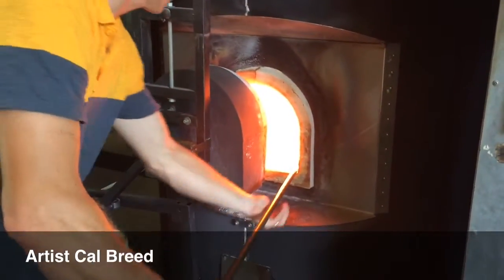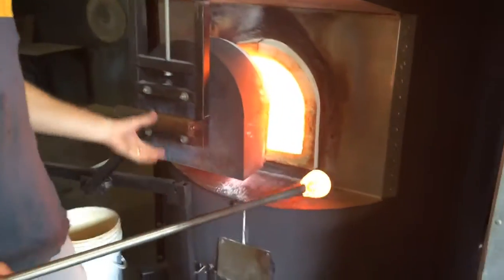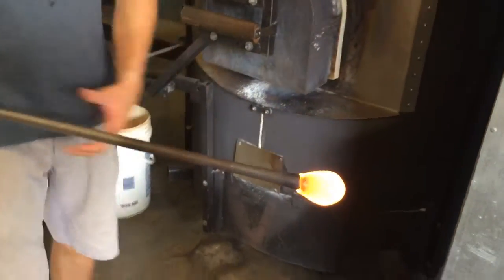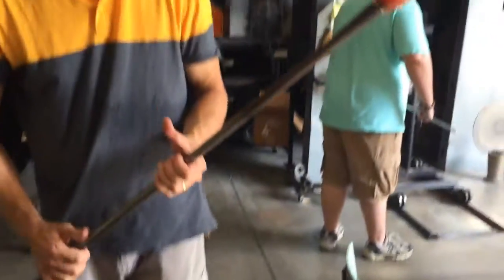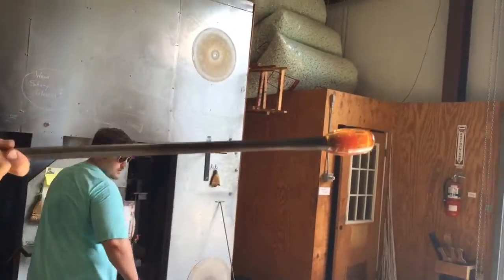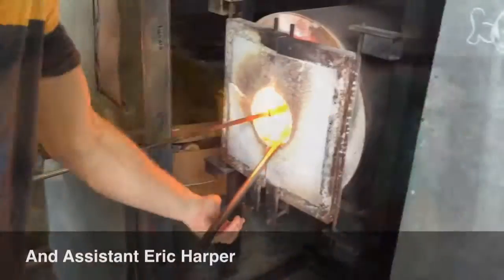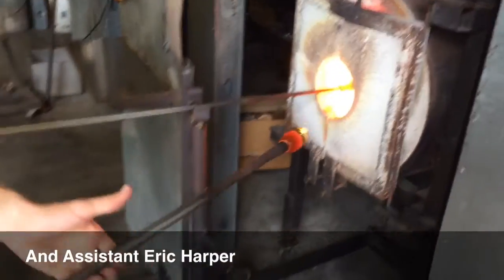See a block of glass become a pitcher.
Master artist Cal Breed and assistant Eric Harper turn a block of glass into a beautiful pitcher in mere moments.